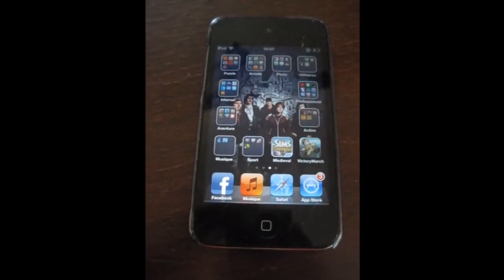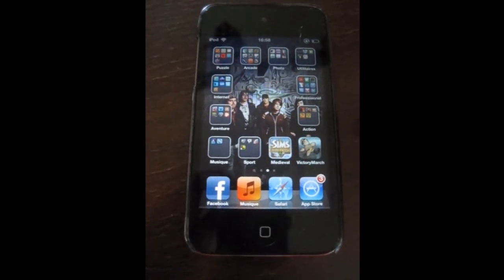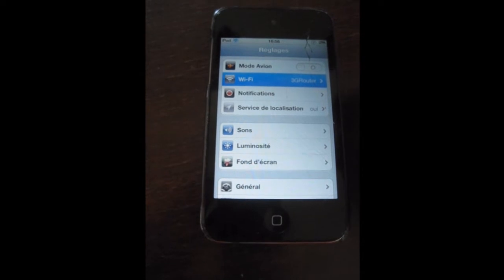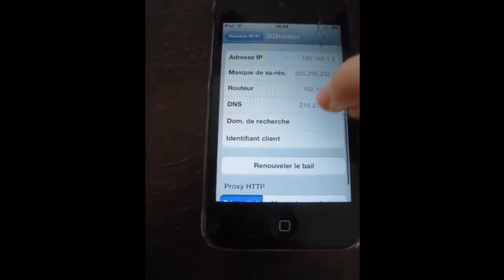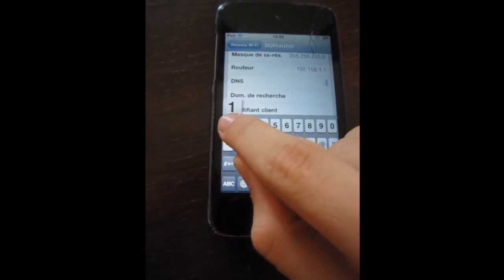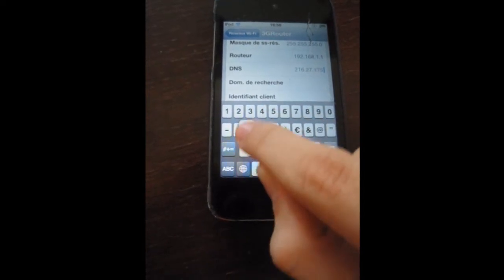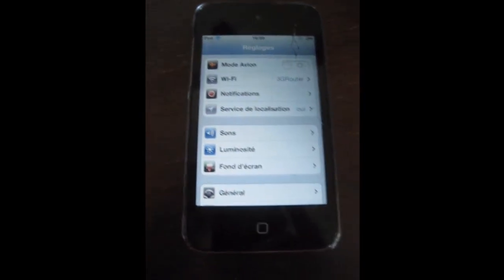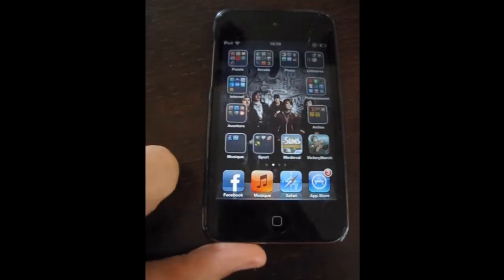How to go on Blocked Sites with iPod/iPhone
here is a video to show you how to go on blocked sites on ipod

CODE:
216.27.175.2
or
8.8.8.8